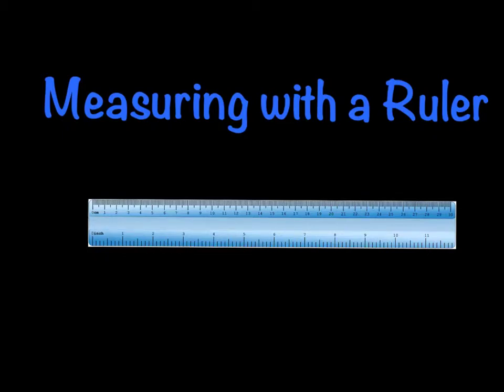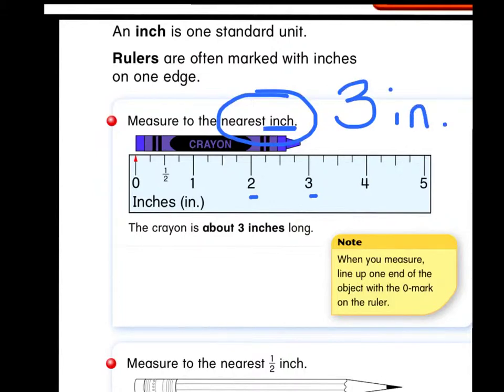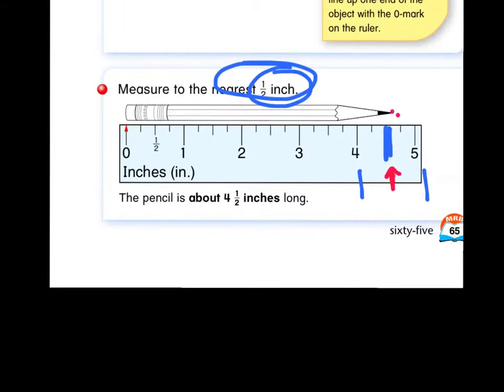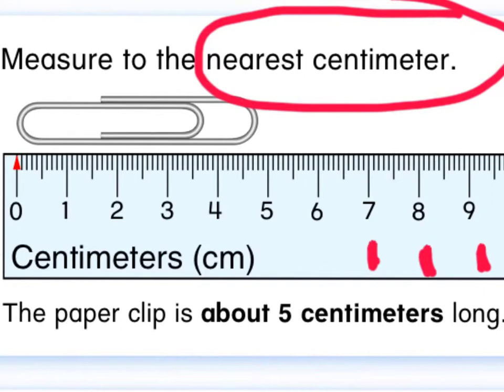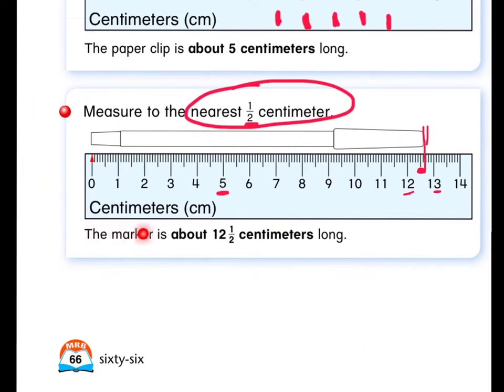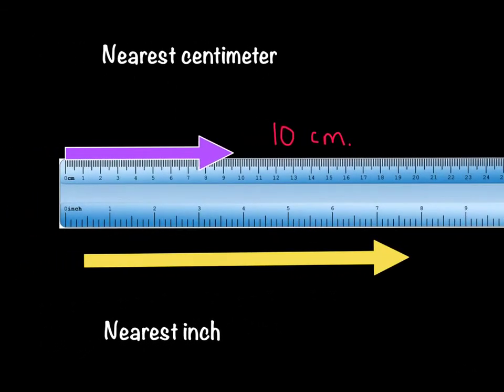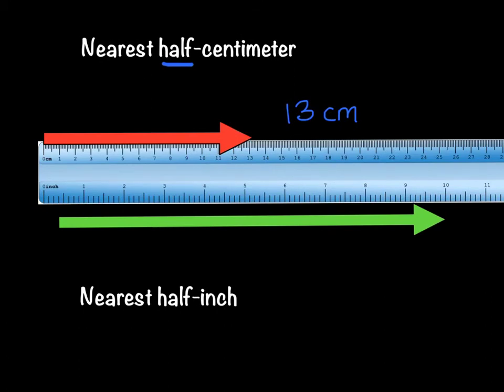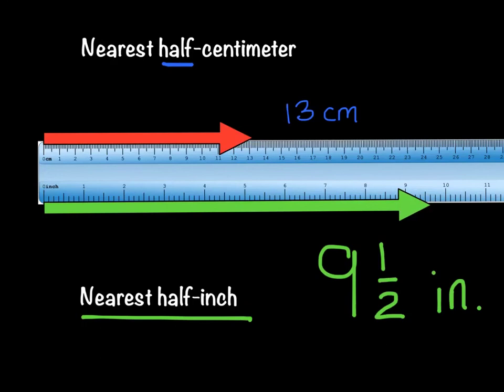Measuring with a Ruler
Measuring to the nearest inch and nearest half inch